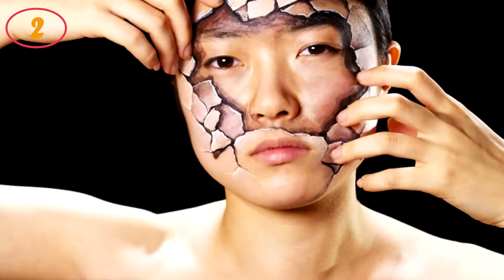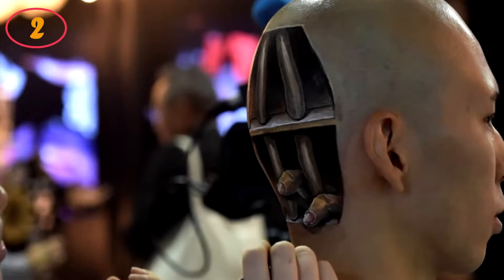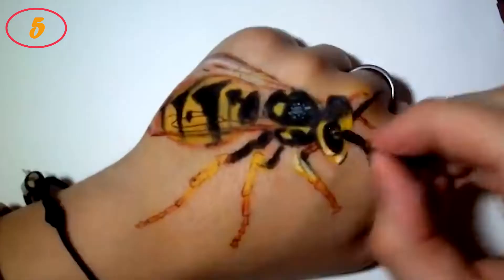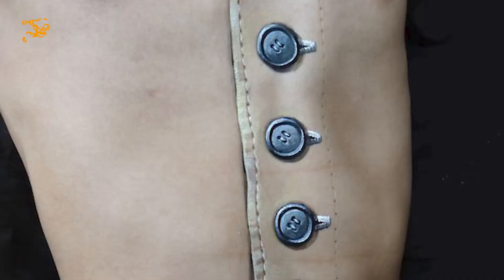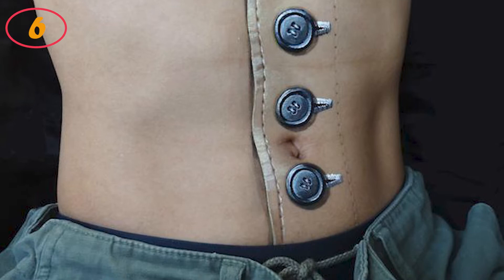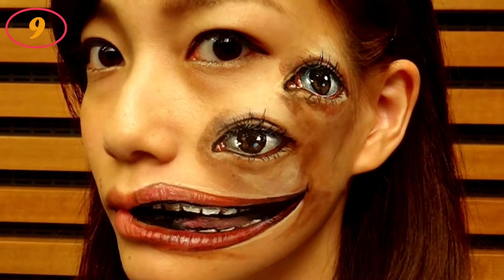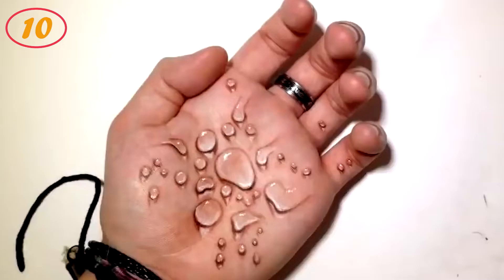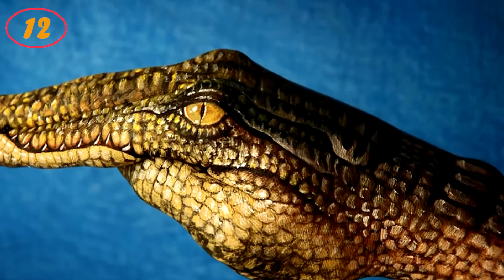15 Unbelievable Bodypainting Tricks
Body painting is a form of body art where artwork is painted directly onto the human skin. Unlike tattoos and other forms of body art, body painting is temporary, lasting several hours or sometimes up to a few weeks.

Body painting that is limited to the face is known as "face painting". Body painting is also referred to as "temporary tattoo". Large scale or full-body painting is more commonly referred to as body painting, while smaller or more detailed work can sometimes be referred to as temporary tattoos.

Body painting with a grey or white paint made from natural pigments including clay, chalk, ash and cattle dung is traditional in many tribal cultures. Often worn during cultural ceremonies, it is believed to assist with the moderation of body heat and the use of striped patterns may reduce the incidence of biting insects. It still survives in this ancient form among Indigenous Australians and in parts of Africa and Southeast Asia, as well as in New Zealand and the Pacific islands. A semi-permanent form of body painting known as Mehndi, using dyes made of henna leaves (hence also known rather erroneously as "henna tattoo"), is practiced in India, especially on brides. Since the late 1990s, Mehndi has become popular amongst young women in the Western world. Many indigenous peoples of Central and South America paint jagua tattoos, or designs with Genipa americana juice on their bodies. Indigenous peoples of South America traditionally use annatto, huito, or wet charcoal to decorate their faces and bodies. Huito is semi-permanent, and it generally takes weeks for this black dye to fade.

Body painting is not always large pieces on fully nude bodies, but can involve smaller pieces on displayed areas of otherwise clothed bodies. There has been a revival of body painting in Western society since the 1960s, in part prompted by the liberalization of social mores regarding nudity and often comes in sensationalist or exhibitionist forms. Even today there is a constant debate about the legitimacy of body painting as an art form.

Freedom of expression body painting is an incredibly unique way of showing your part where the body literally becomes a canvas.
It takes years of practice to perfect the techniques and once the art has been mastered the possibilities are endless.